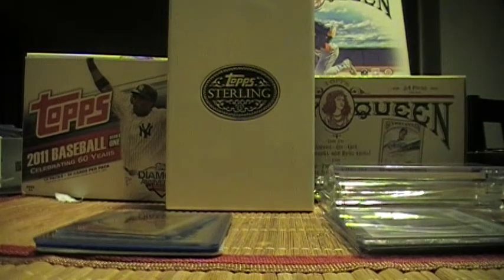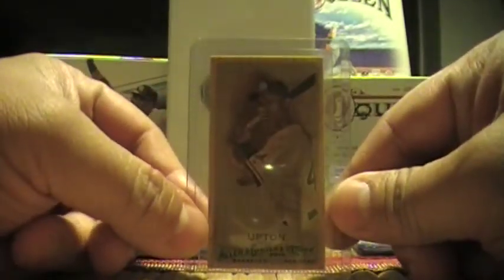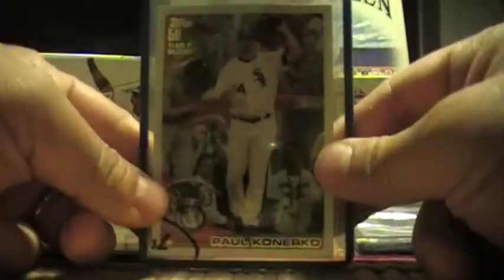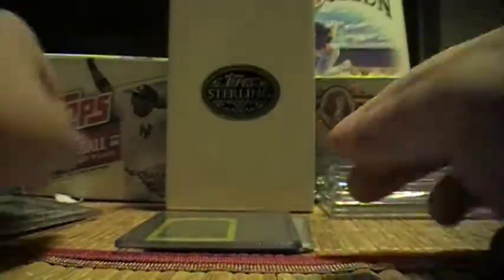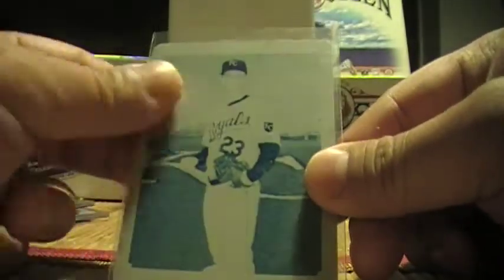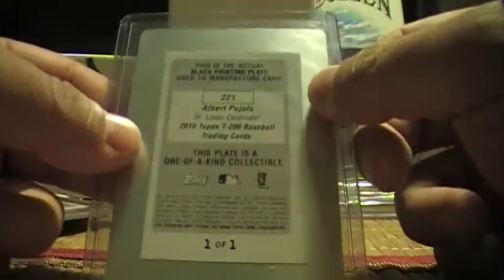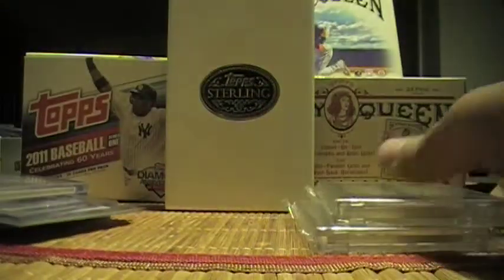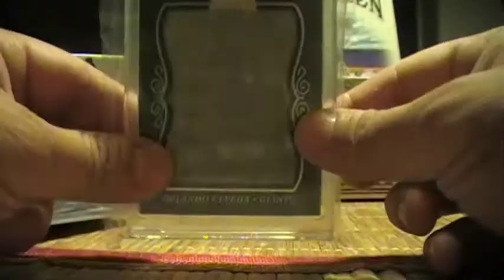superrc FT 1/1 MOJO printing plate patches jersey base cards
looking to get other 1/1's let me know what you have

pujols printing plate i will take the best offer over $100